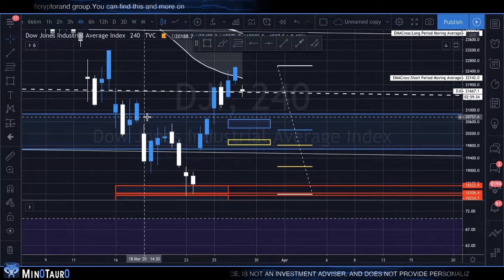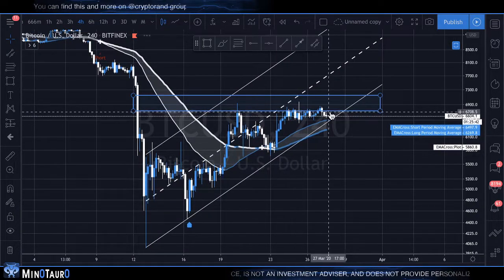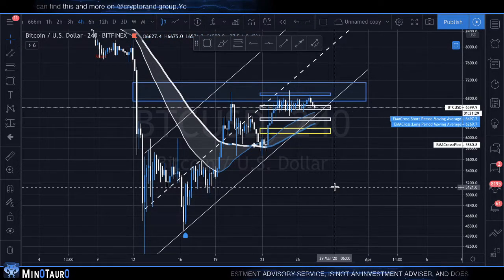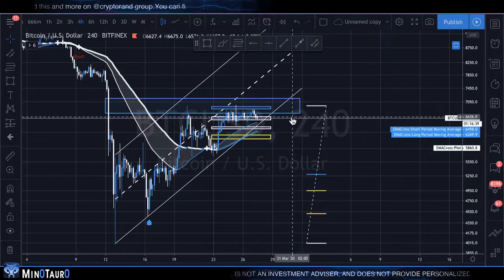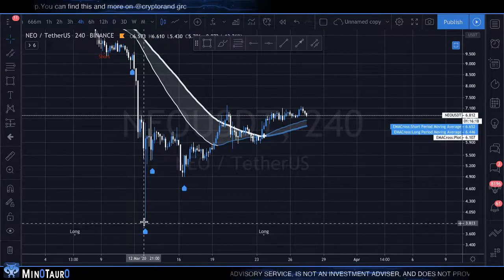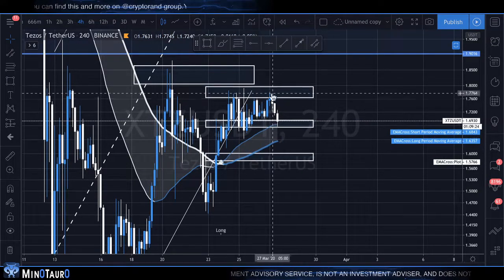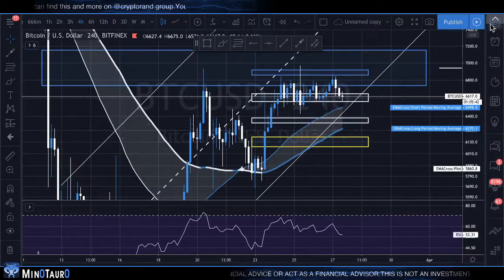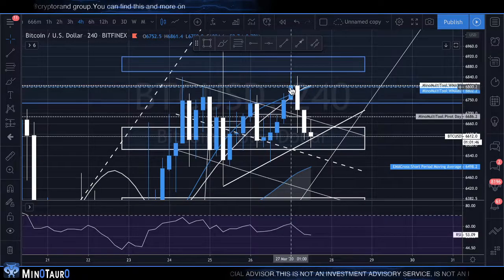Min0Taur0 - Got stopped out ? :D - (Live from COVID-19 RED ZONE)